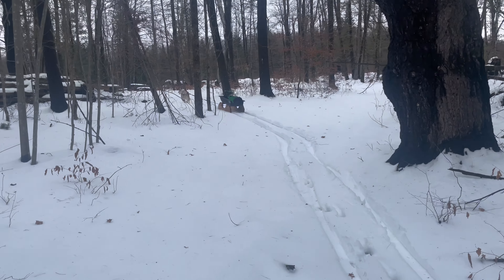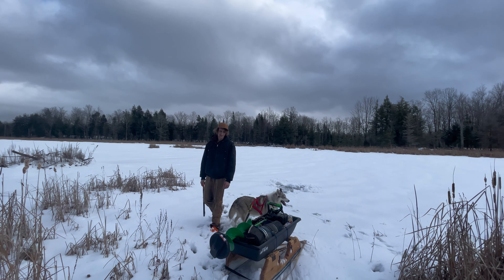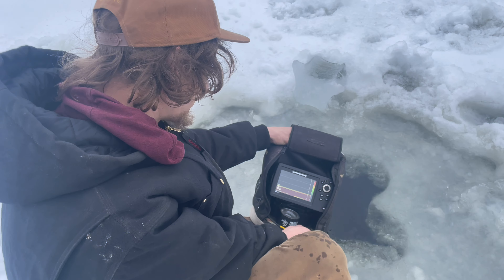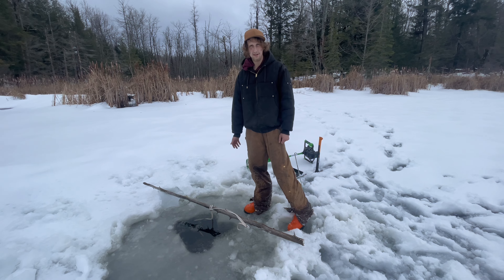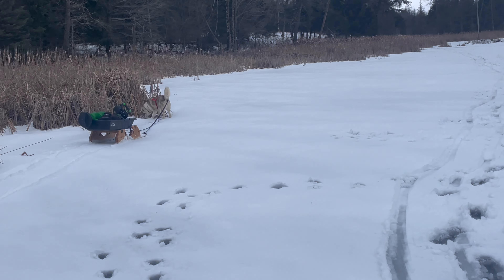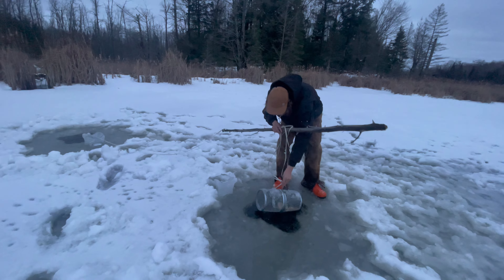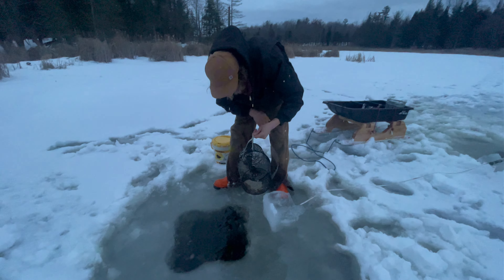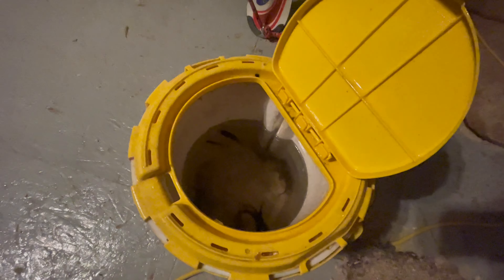How to trap minnows in the wintertime!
We wondered to the back of the homestead and set a few traps and got a few minnows for our upcoming trip and also tryed out the new smutty sled